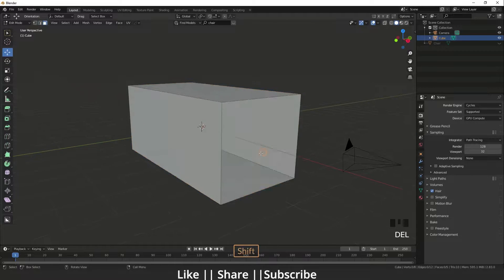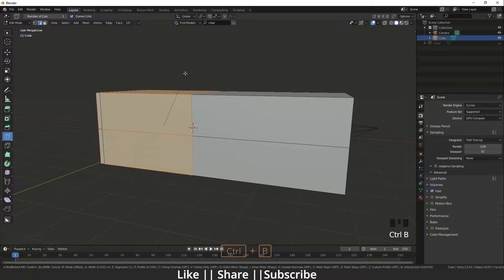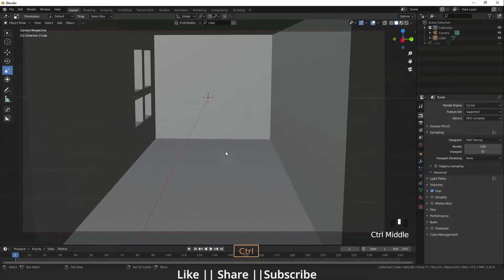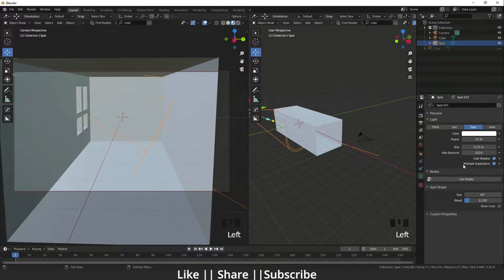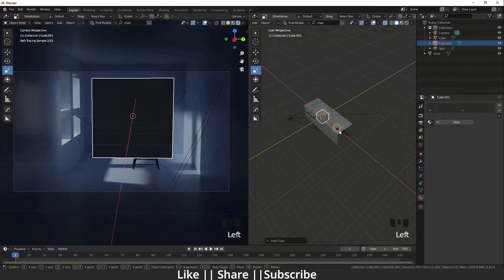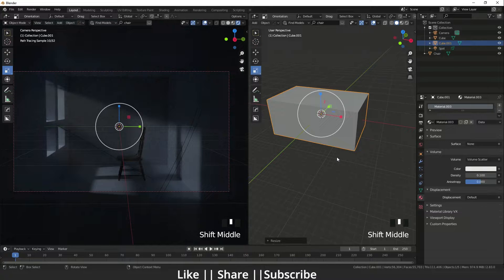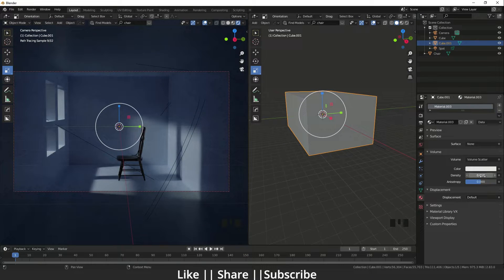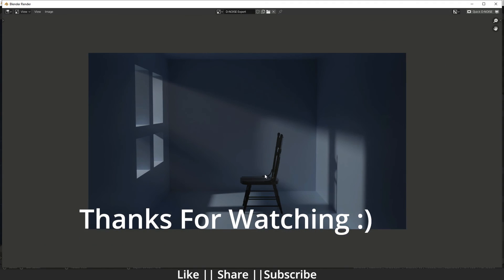Volumetric Light Through A Window || Blender Tutorial 2.83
Hello, guys hope you are doing well and in this video, I'm going to show you Volumetric Light Through A Window in Blender and I hope you will like this tutorial if you like the video make sure to hit the subscribe button and hit the bell icon too.